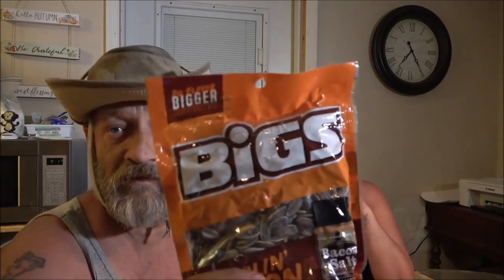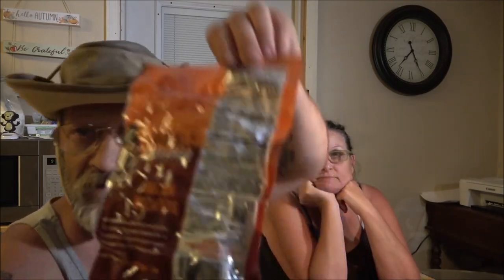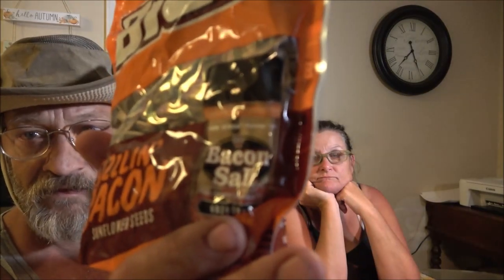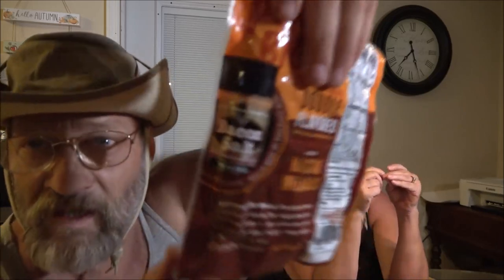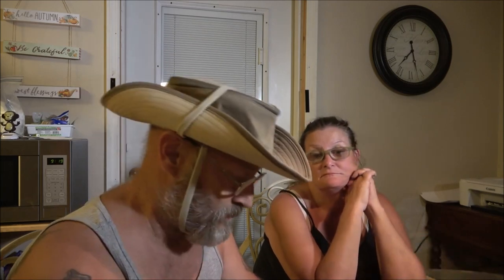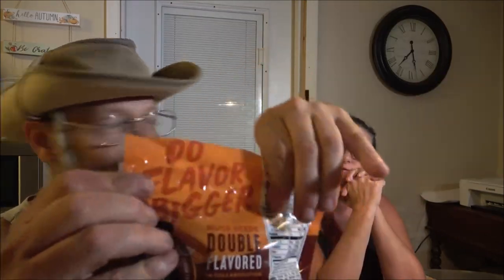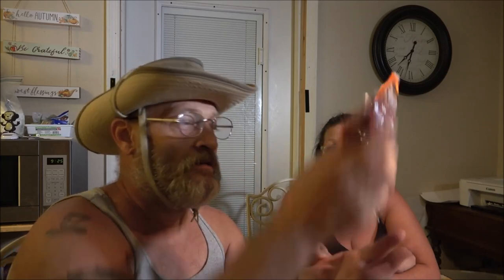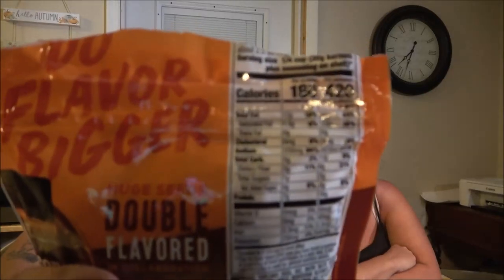Bigs Sizzlin Bacon Sunflower Seeds Review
Lets see if these seeds are any good, shall we?